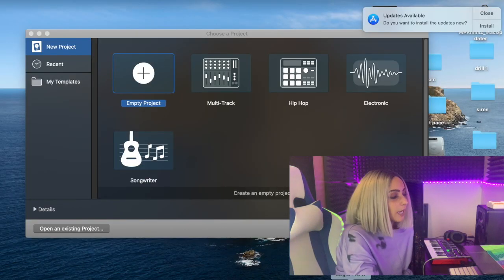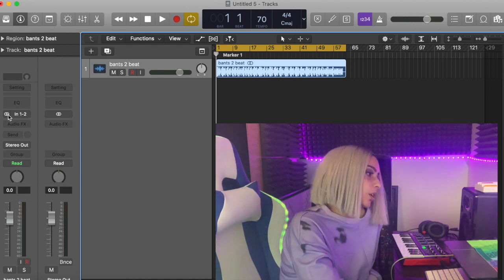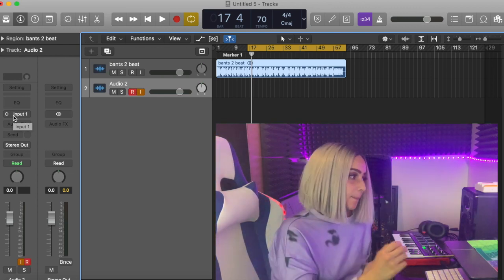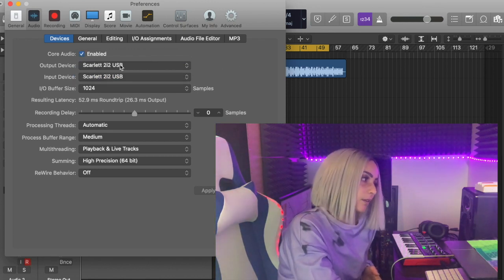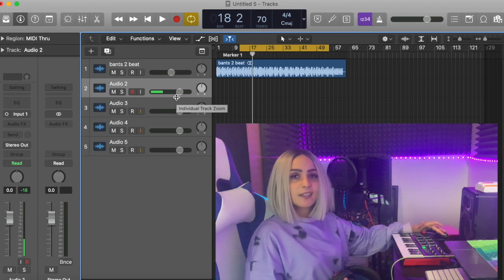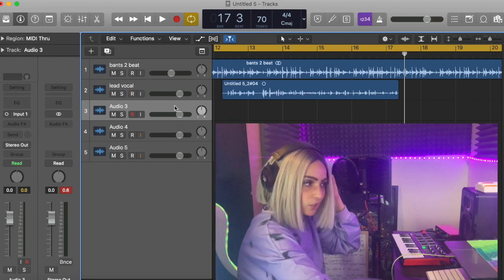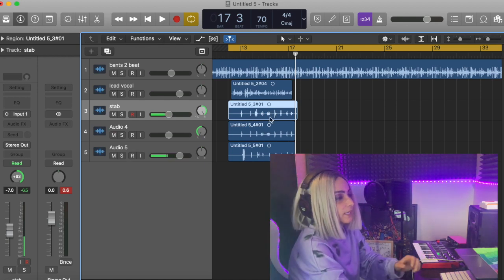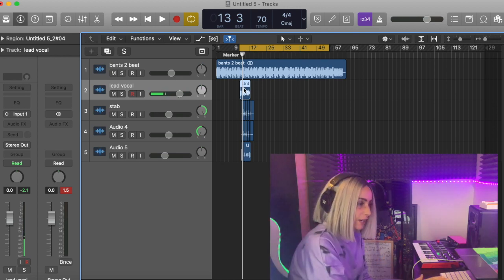Step 2: How to record vocals in Logic Pro X to a beat - Import , record main vocal, stabs & adlibs.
During this tutorial you will learn how to:
    1.    Import a instrumental into Logic Pro X,
    2.    Set the correct buffer size & BPM.
    3.    Create stereo & mono channels to record to,
    4.    Set the correct volume levels for recording main vocals, stabs and adlibs.
    5.    + Extra tips!

I always give extra tips too which took me a long time to learn so lucky you!

Here’s a link to all the items I purchased to build my studio:
Focusrite Scarlett 2i2 Studio 3rd Gen USB Audio Interface, Headphones & Microphone - £168
Light up chair £186.99
Light up mouse and keyboard £35.99